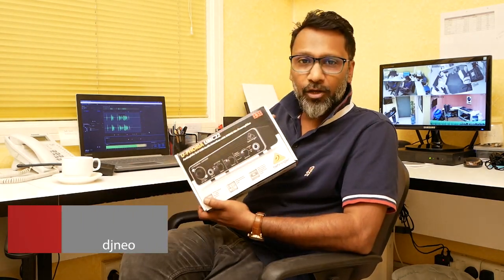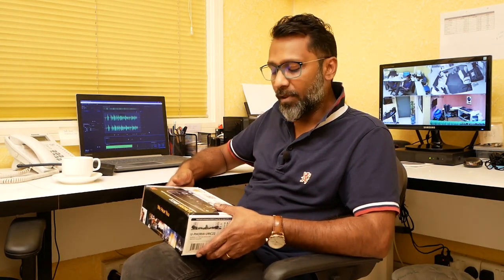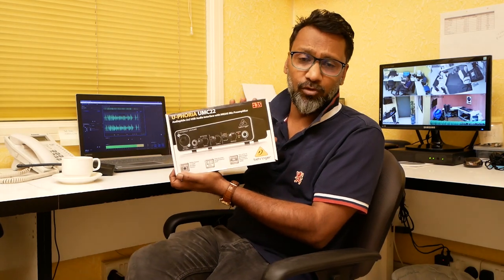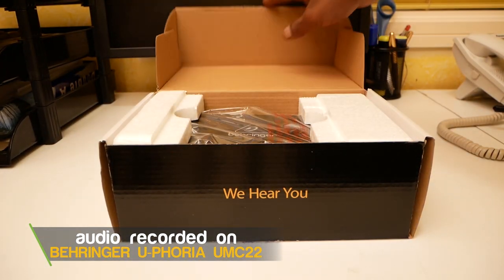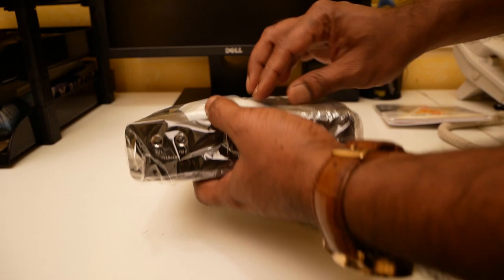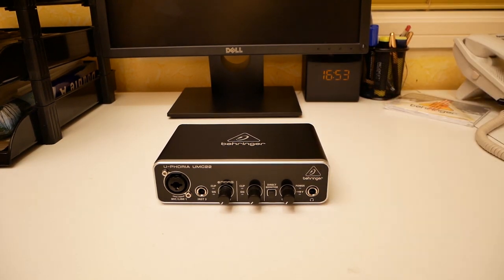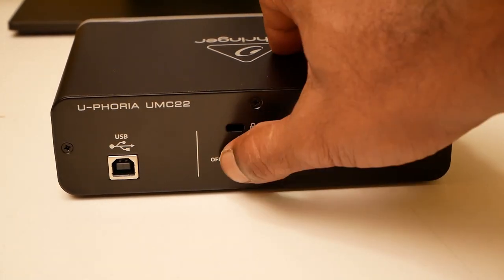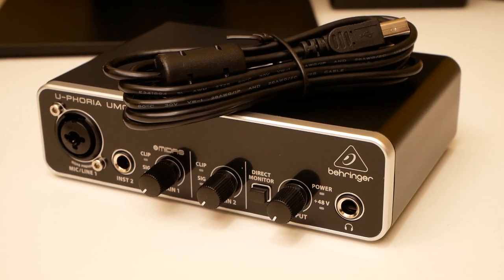Behringer U-PHORIA UMC22 - Affordable Audio Interface for Recording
Review of Behringer U-PHORIA UMC22 - Affordable Audio Interface for Recording. Just got a new Behringer Uphoria UMC22 Audio Interface/Sound Card for all my podcast and vlogs for Youtube. I have tested this and found the quality pretty impressive. The only issue was that BEHRINGER didn't provide any Driver to work along with this model especially for Windows10. I had to manually search for the driver and found out the oldest version which worked.

The warranty is not valid on these models, so it is totally up to you and your choice if you would like to take a chance on purchasing this. Remember that you will not get any sound cards in the market for this price. This cost me AED235 which is roughly around USD70. For this price what I have received is worth it.

Video & Web Camera

Canon G7X Mark ii
Panasonic MDH3
Logitech C922 Pro
Andoer 18 Inch Dimmable SMD LED Ring Light

Audio Interfaces & Hardware

Behringer UMC22
RODE NTG1 Boom Shotgun Condenser Microphone
RODE NT1A Multi-Pattern Condenser Microphone
RODE PSA1 Swivel Mount Studio Microphone Boom Arm
Beyerdynamic DT-770 Pro Studio Headphones
Saramonic SR-WM4C Wireless Microphone
Boya BYM1 Omnidirectional Lavalier Microphone